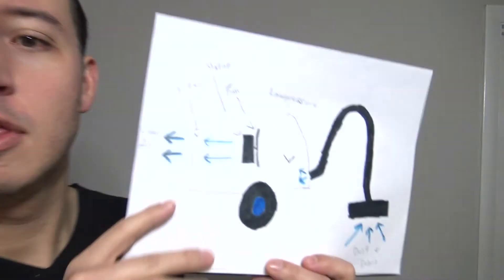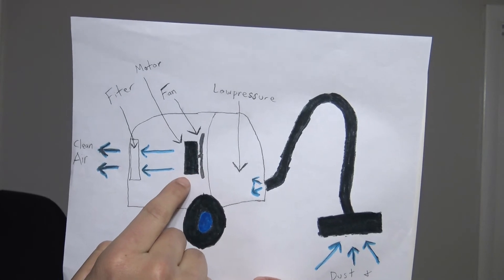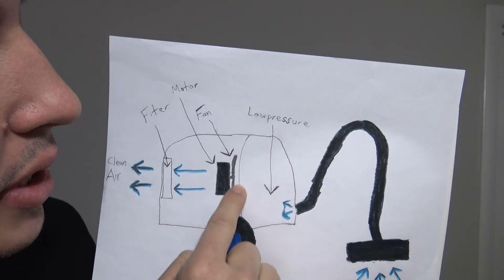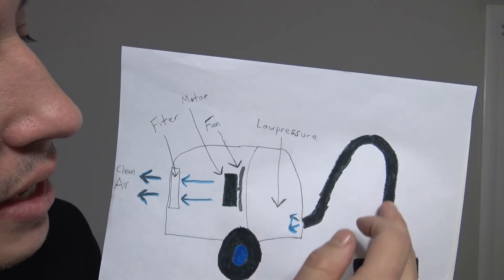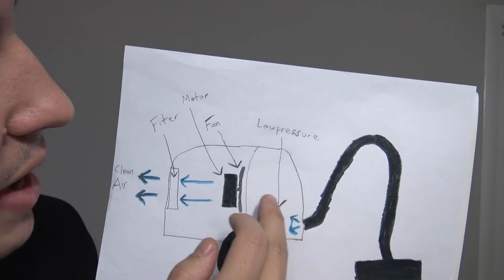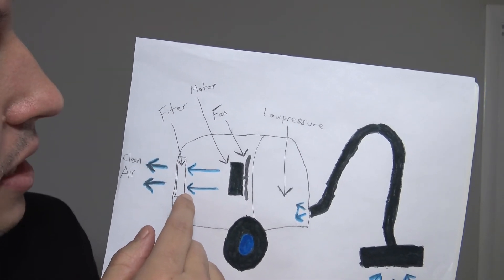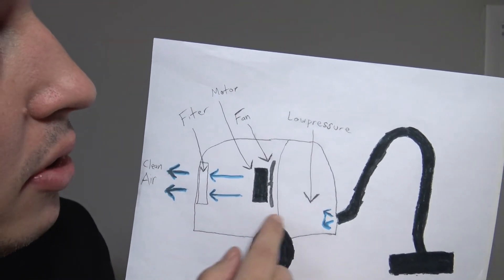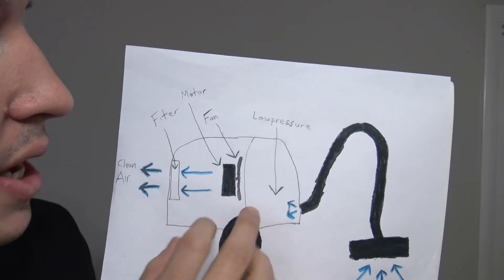How Do Vacuum Cleaners Work? (Understanding Vacuums Ep.1)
This is video number 1 in a new series entitled Understanding Vacuums.  My goal is to help you understand vacuum cleaners inside and out, how they work, as well as what the specifications mean so you can make an informed buying decision for your next purchase.

This series should empower you to know EXACTLY what to look for, how to sift, sort, and compare apples to apples so you can choose the perfect vacuum cleaner to suit your needs.

In this video I'll be talking about how vacuum cleaners actually work!!

-Tools-
Backpack Vacuum Cleaner
Dyson D650 Vacuum
Dusting Kit
Swiffer Duster

-Cleaners-
Grout Eez
Scrubbing Bubbles
Dawn Dish Soap
Krud Kutter